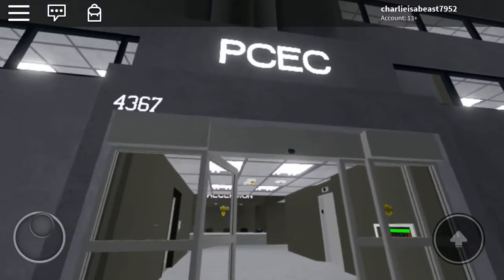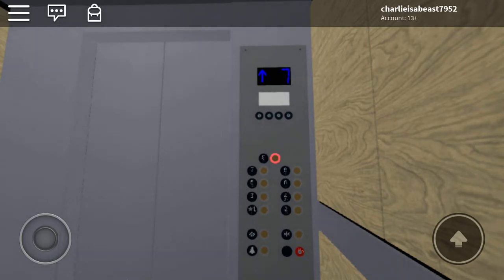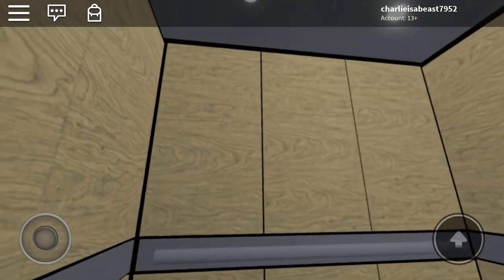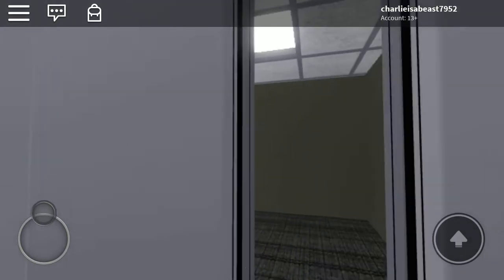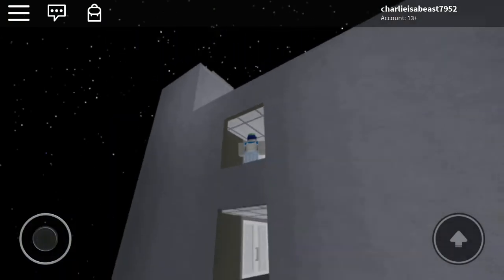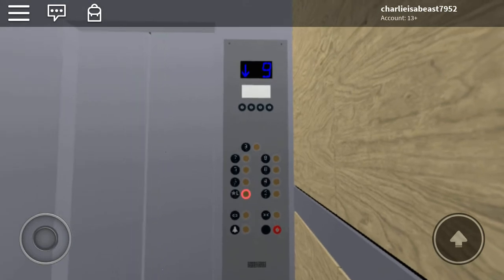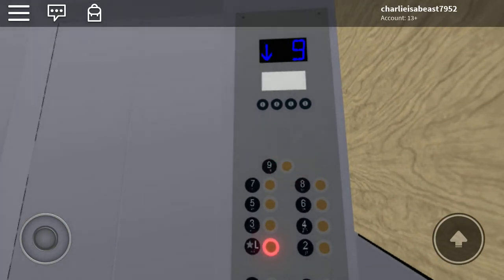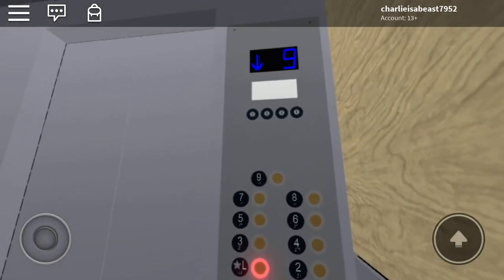Otis elevators at PCEC administration building in roblox